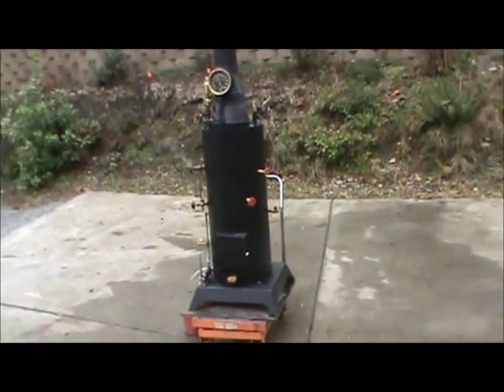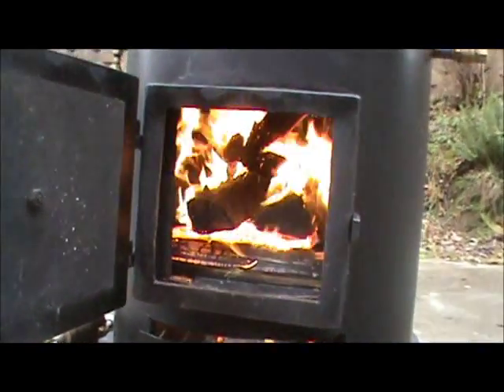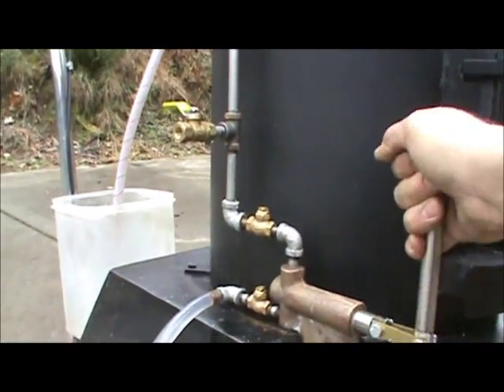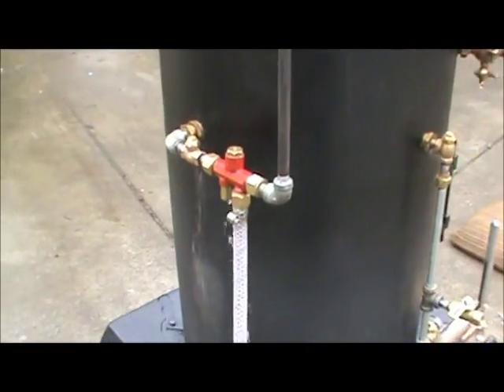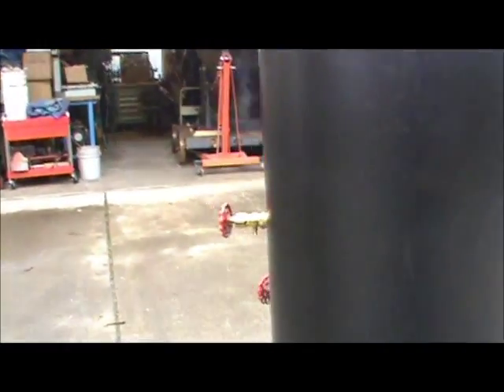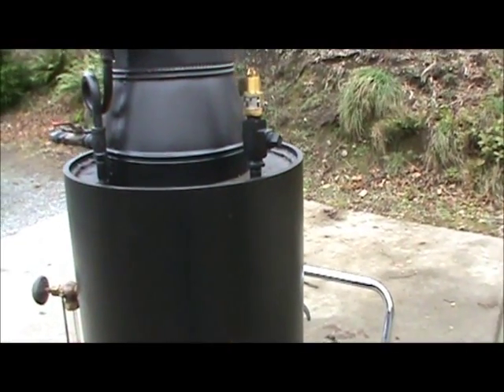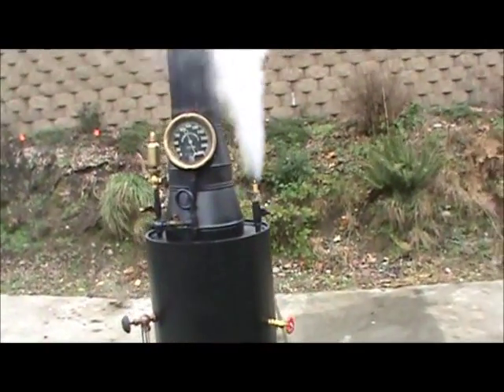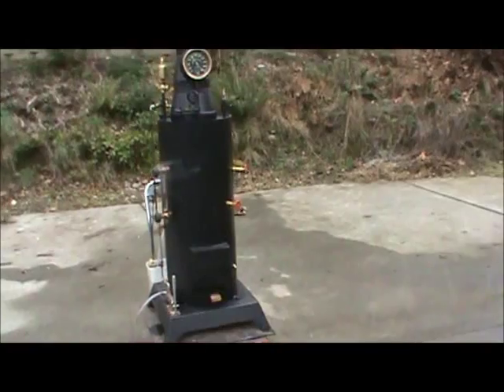Massive Steam Boiler on Ebay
Massive Steam Boiler

Generate electricity or heat a still.

This fire-tube boiler is brand new and weighs around 425 lbs. It measures 72" high to the top of the stack x 25" square at the base. The boiler itself is 16" dia. x 38" tall. The pop-off valve is set at 100 lbs. The injector is made in England. The boiler has 20 copper tubes. The copper tubes are 7/8". The firebox is nearly 16" in dia. x 12" tall with plenty of room for large pieces of wood or lots of coal. Ash pan and grates are built into the firebox and base. A feature on this boiler is the blower ring. With the addition of this item the draft is increased by ten times. The amount of air moving through the fire is amazing.

A boiler of this size would cost in the $8,000 range from a boiler shop and that is just for the boiler -- not including the water sight-glass, blow-down valves, injector, antique brass whistle, pop-off valves, early 1900's pressure gauge, stack or drain valve.